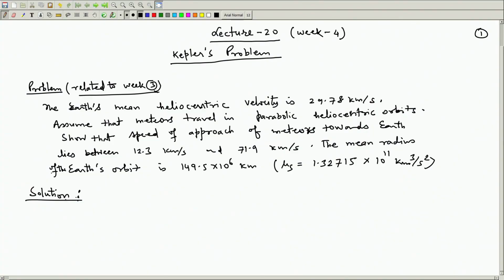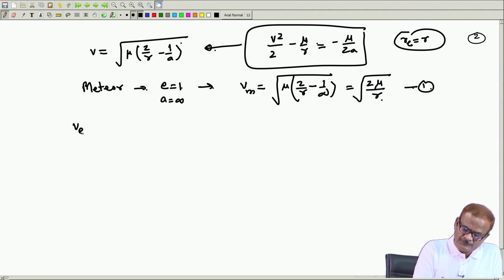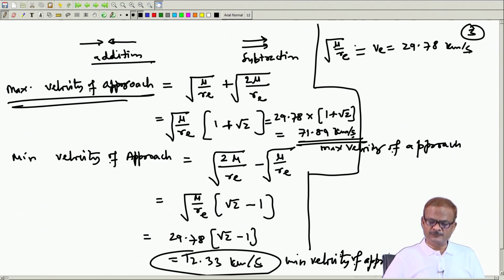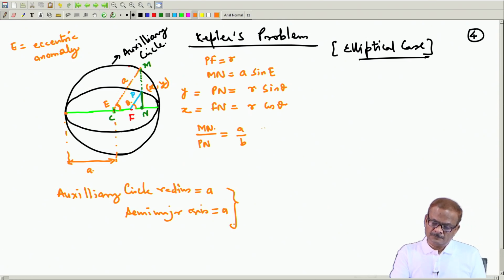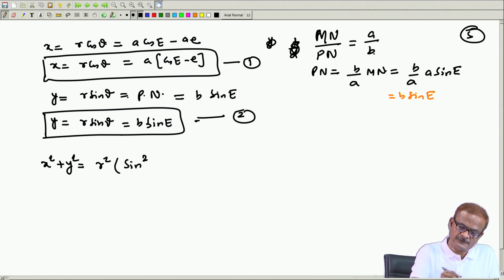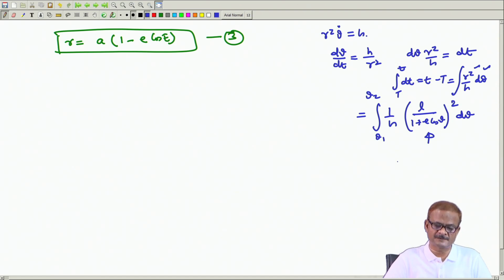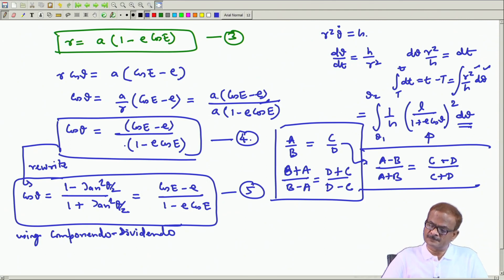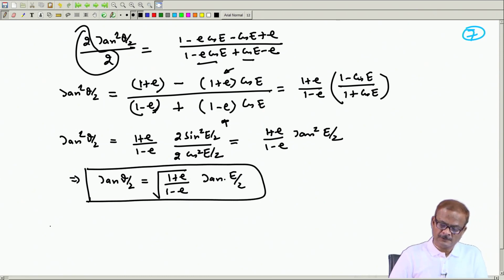Lecture 20: Kepler's Problem (Contd.)